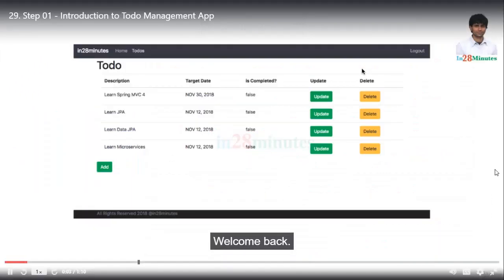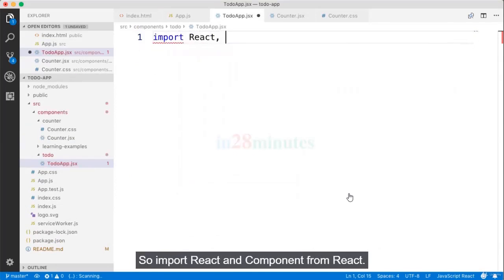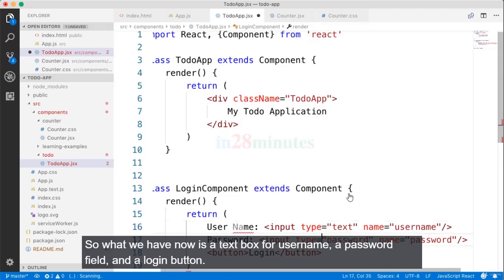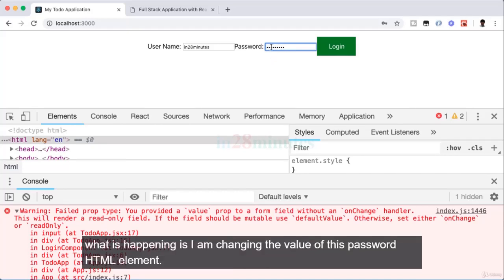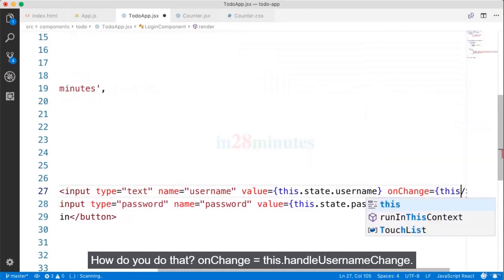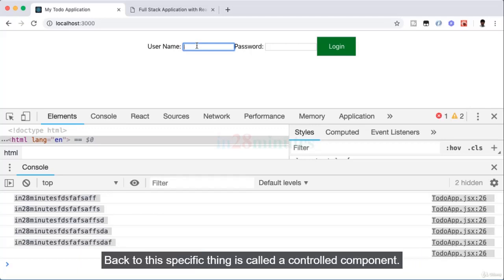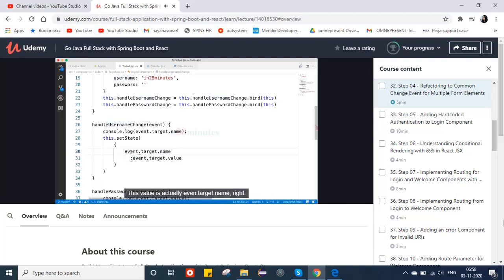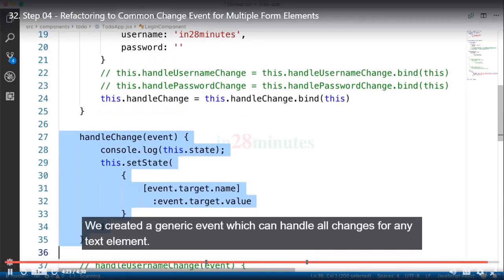Full stack Application | Tutorial 7 | Full Video | Placement Hunk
Hello , Placement Hunk had bought you Free Tutorial of FullStackApplication using React and Spring Boot .

javascript project,
javascript animation,
javascript advanced tutorial,
javascript advanced,
javascript array methods,
javascript algorithms,
javascript academy,
javascript arrays,
a javascript error occurred in the main process windows 10,
a javascript error occurred in the main process discord,
a javascript error occurred in the main process microsoft teams,
a javascript error occurred in the main process windows 8.1,
a javascript error occurred in the main process windows 10 in hindi,
a javascript error occurred in the main process windows 7 in hindi,
a javascript error occurred in the main process hindi,
javascript basics,
javascript basics for beginners,
javascript by saurabh shukla,
javascript by durgasoft,
javascript by code with harry,
javascript by thapa technical,
javascript by telusko,
javascript by yahoo baba,
javascript crash course,
javascript course,
javascript complete course,
javascript coding,
javascript calculator,
javascript clever programmer,
javascript closure,
c vs javascript,
c sharp vs javascript,
javascript for c programmers,
javascript c'est quoi,
c or javascript,
javascript с нуля,
javascript dom,
javascript developer,
javascript design patterns,
javascript durgasoft,
javascript dom manipulation,
javascript download,
javascript panier d'achat,
javascript es6,
javascript edureka,
javascript es6 tutorial,
javascript events,
javascript error occurred in the main process,
javascript event loop,
javascript error discord,
javascript examples,
java e javascript,
html css e javascript,
python or javascript,
mysql e javascript,
e commerce website javascript,
e.preventdefault() javascript,
e.target javascript,
e j media javascript,
javascript for beginners,
javascript full course in hindi,
javascript freecodecamp,
javascript functions,
javascript form validation,
javascript for web developers,
javascript full tutorial,
f.prototype javascript,
javascript game,
javascript geeky shows,
javascript games for beginners,
javascript great learning,
javascript game tutorial for beginners,
javascript game engine,
my sir g javascript,
g top mix javascript,
javascript hindi,
javascript hitesh choudhary,
javascript harry,
javascript hoisting,
javascript html,
javascript hindi tutorial,
javascript hacking,
javascript hitesh,
javascript kya h,
javascript in tamil,
javascript in telugu,
javascript interview questions and answers,
javascript in one video in hindi,
javascript introduction,
javascript java brains,
javascript json,
javascript jobs,
javascript json tutorial,
javascript jquery tutorial,
javascript joined logger hackerrank,
javascript jquery,
javascript jobs salary in india,
javascript kudvenkat,
javascript kya hai,
javascript kaise sikhe,
javascript khan academy,
javascript keywords,
javascript ke question,
javascript kotha abhishek,
javascript keyboard events,